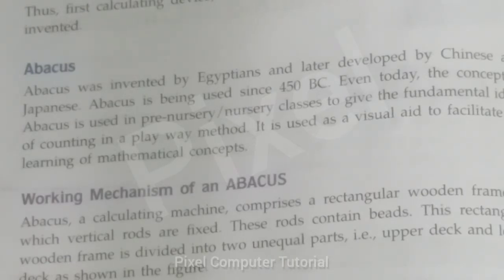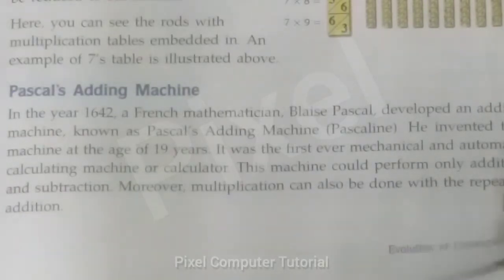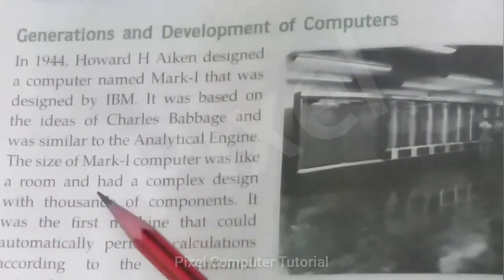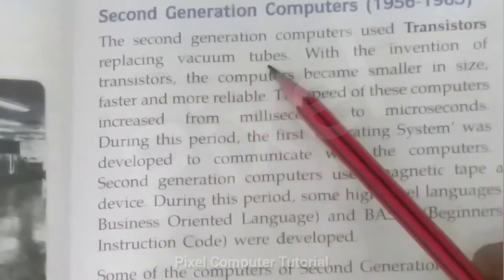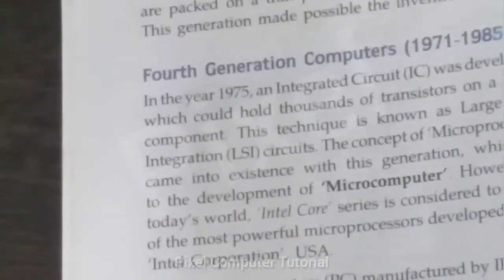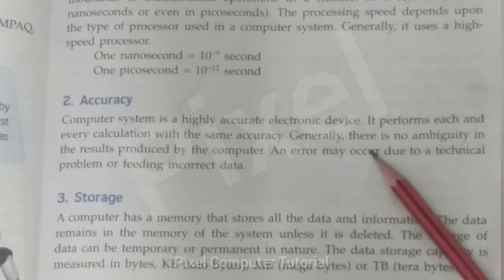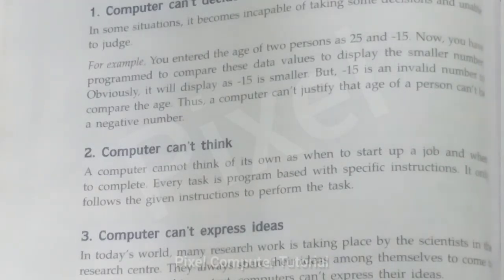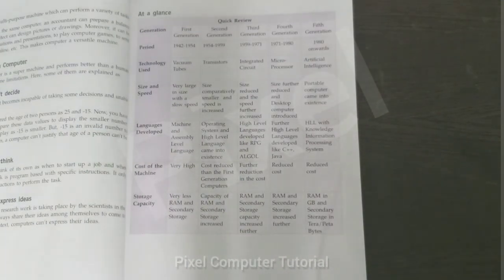Grade 5 Understanding Computer Studies | Computer Fundamental | History about Computers